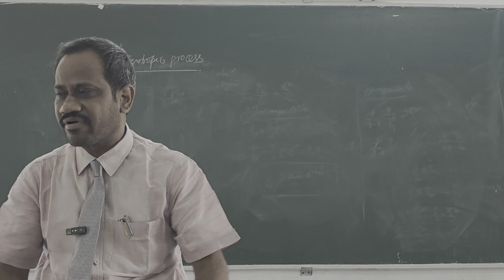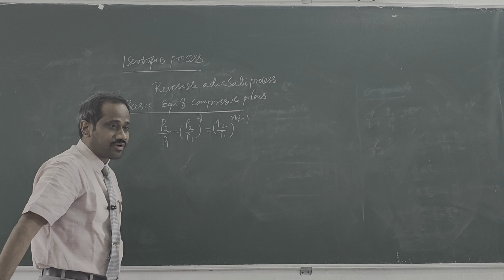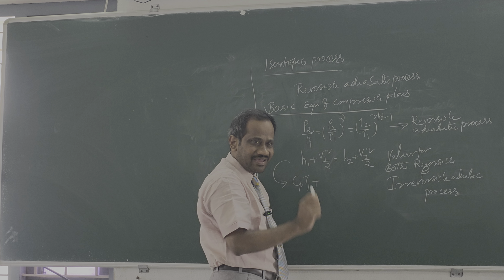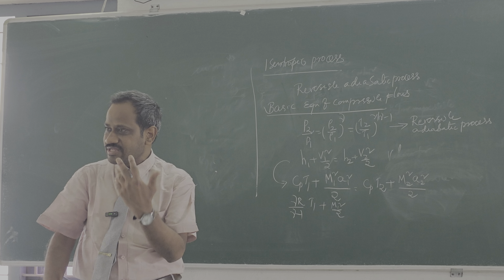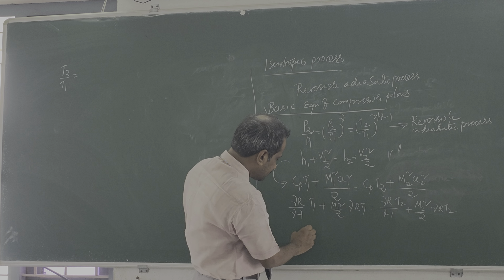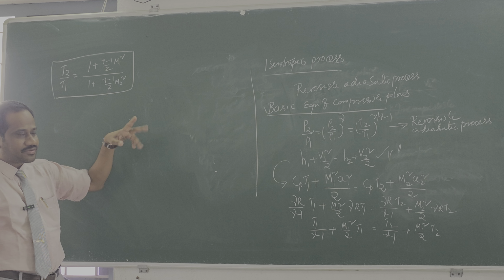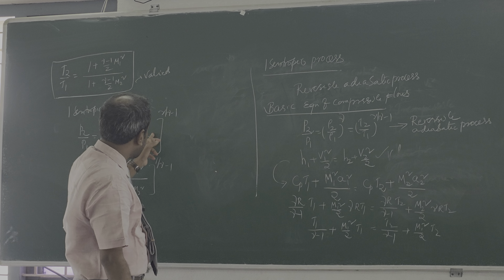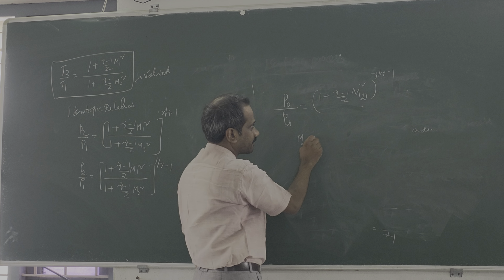Basic Equations of Compressible Flows